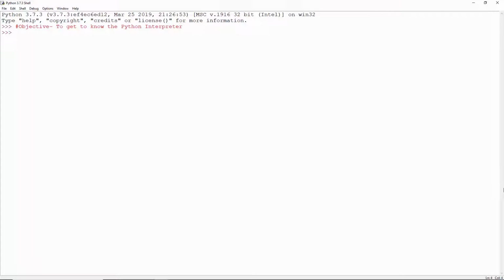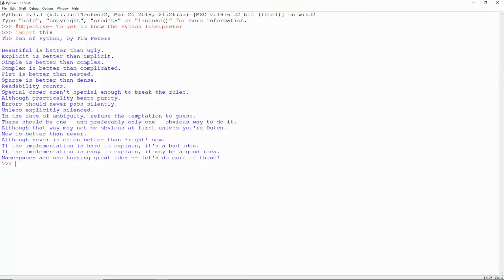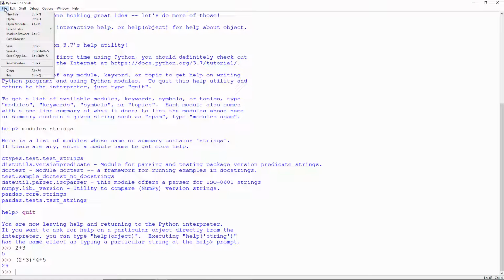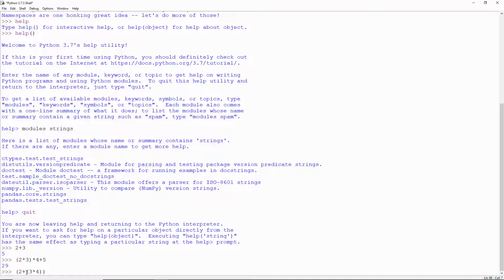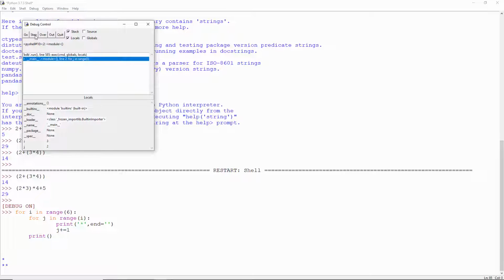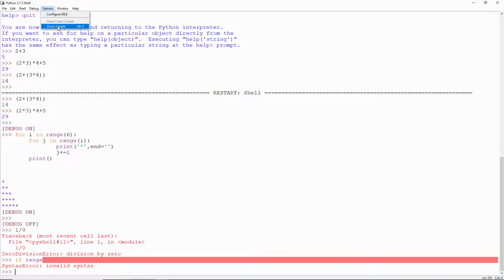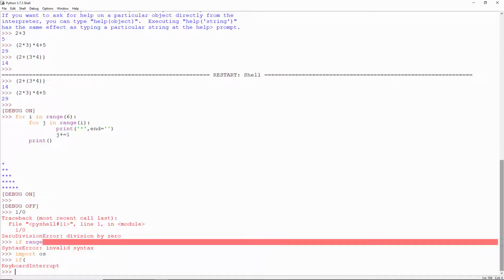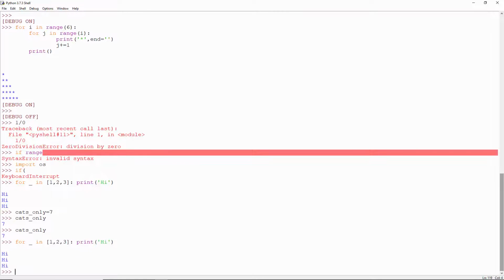Python IDLE Demo - Play with Python Shell